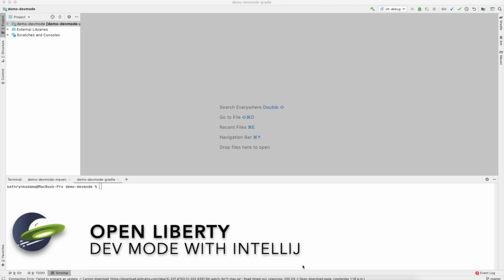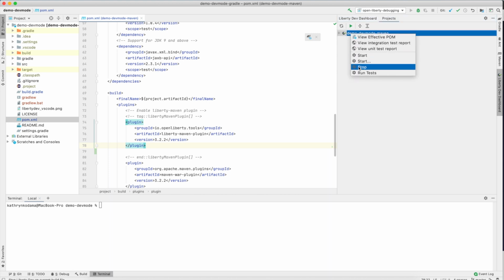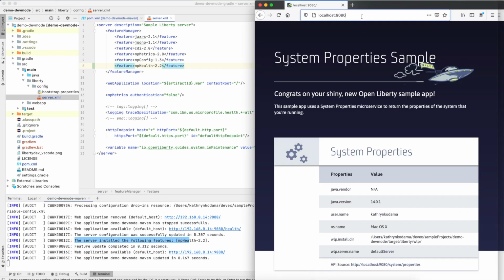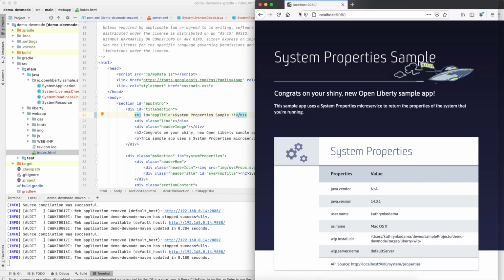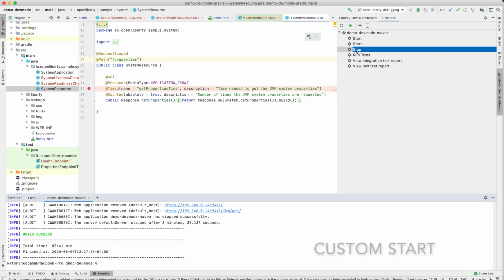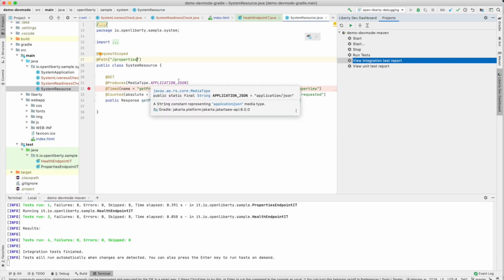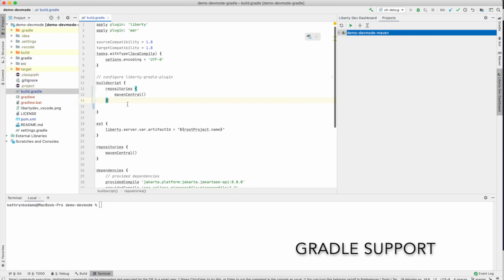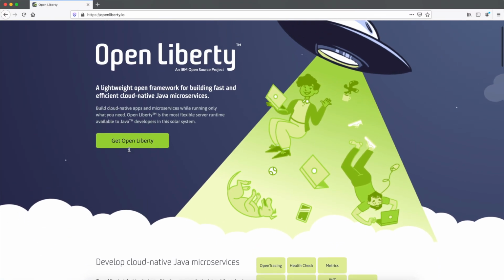Open Liberty Dev Mode with IntelliJ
In this video, we show you how the Open Liberty Tools for IntelliJ extension makes it even easier to develop with Open Liberty dev mode in IntelliJ.

Prefer editing in VS Code? Check out this video on Open Liberty Tools for VS Code